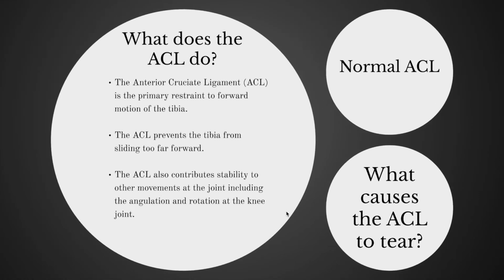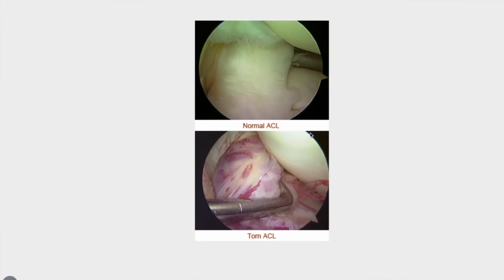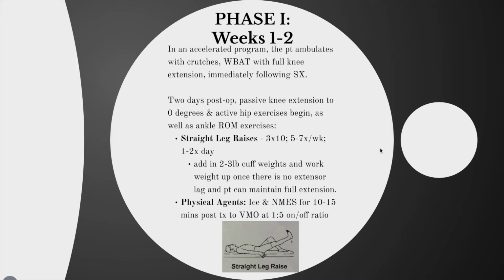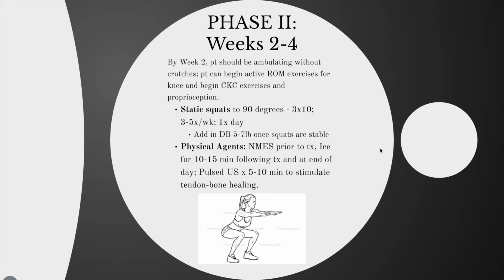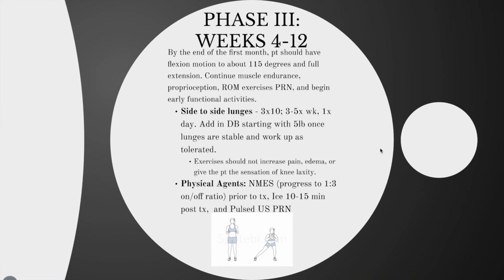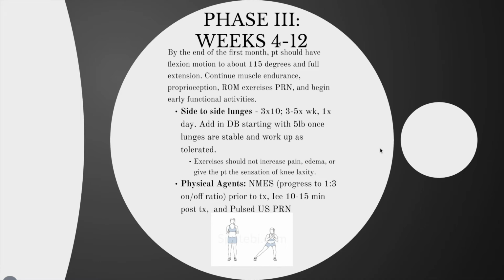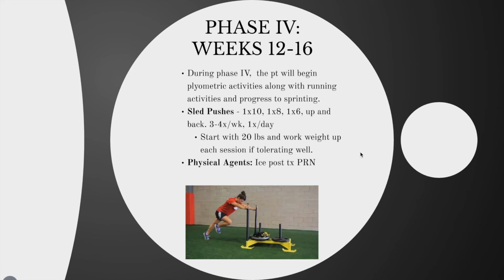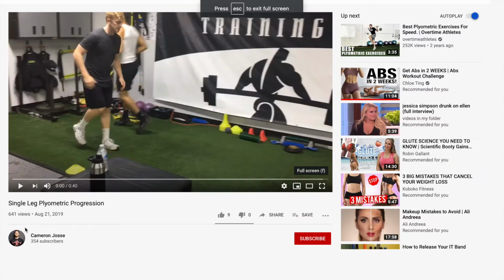ACL Accelerated Post-op Program